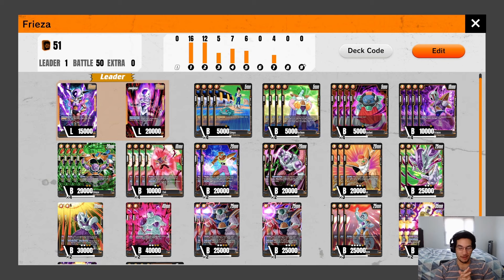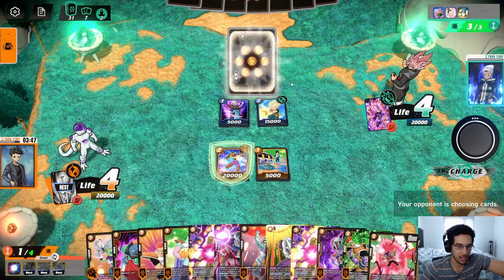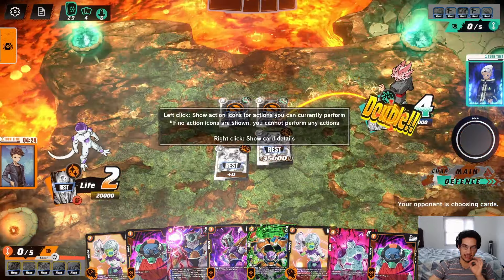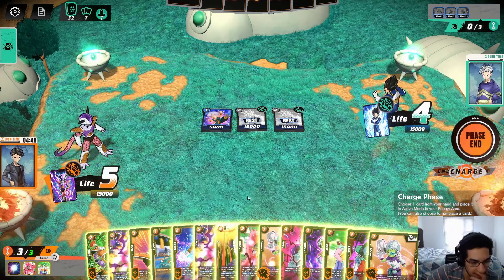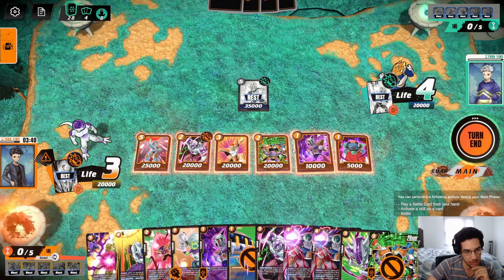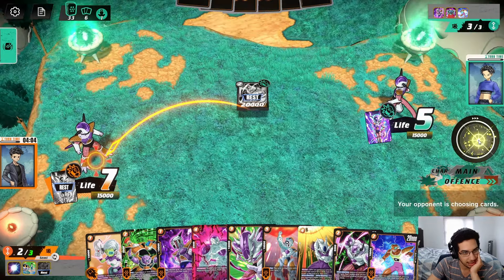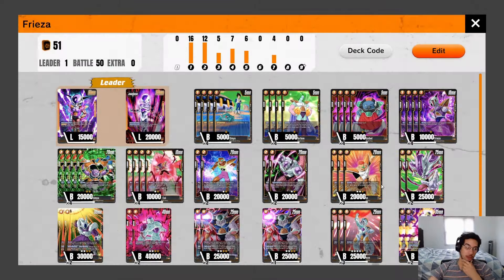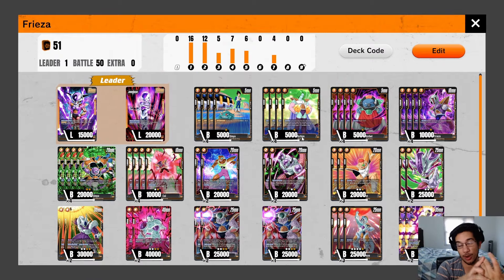Yellow Frieza Is The Perfect Meta Counter | Dragon Ball Super Card Game Fusion World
SKIP TO GAMEPLAY - 01:16

Today we showcase some gameplay of the Yellow Frieza deck! This deck has been winning tournaments and has become a fan favorite for climbing due to its great matchup against Green and the rest of the meta. Lets see how we pilot this more aggressive deck. Enjoy!

This game is made by Bandai and it has a physical and digital version.

Deck:
FS04-01 Frieza(53)
2 FS04-03 Golden Frieza(56)
2 FS04-04 King Cold(57)
4 FS04-07 Sorbet(60)
4 FS04-09 Cheelai : BR(62)
4 FS04-11 Frieza(64)
2 FS04-12 Frieza(65)
2 FS04-13 Frieza(66)
4 FB01-107 Ginyu(184)
4 FB01-109 Ginyu(186)
4 FB01-111 Cui(188)
2 FB01-113 Cooler(190)
4 FB01-116 Zarbon(193)
2 FB01-124 Neiz(201)
2 FB01-129 Frieza(206)
3 FB01-130 Mecha Frieza(207)
3 FB01-132 Recoome(209)
1 FS04-03 Golden Frieza(2015)
1 FS04-04 King Cold(2016)

00:00 - Intro
01:16 - vs Goku Black
16:38 - vs Vegeta
31:42 - vs Frieza Mirror
42:55 - Deck Breakdown